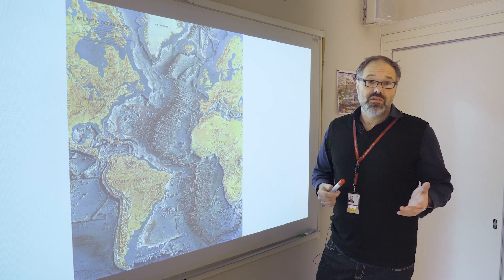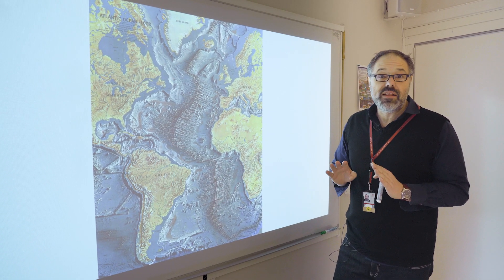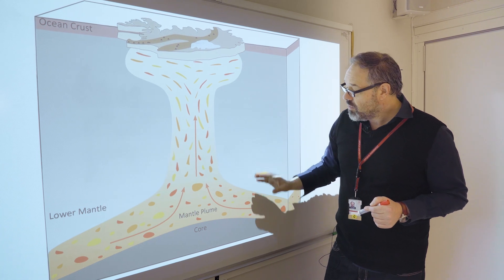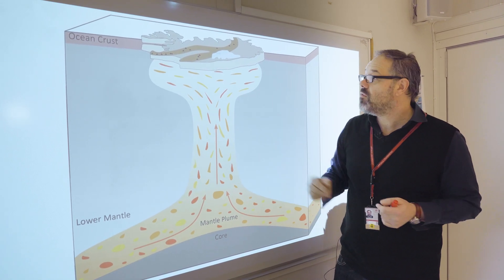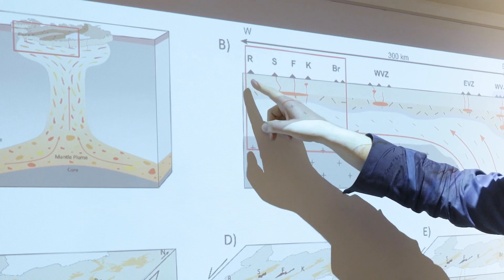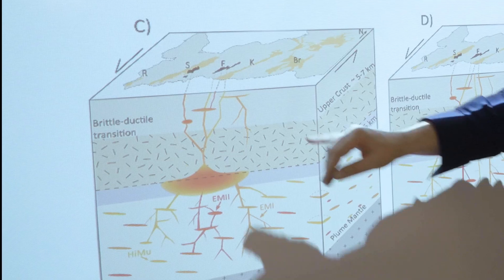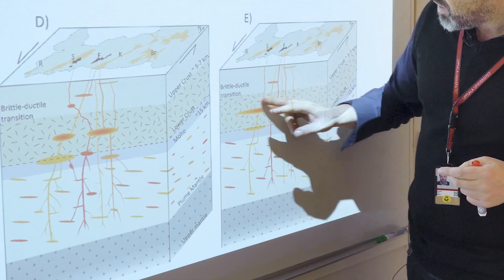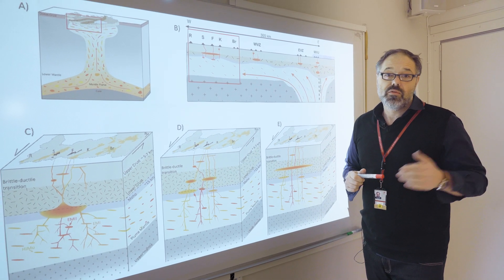Varför är det så många vulkanutbrott på Island?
Valentin Troll, vulkanforskare vid Uppsala universitet, förklarar varför Island har vulkaner. Modelleringar av hur det ser ut under ytan på Reykjaneshalvön, där de senaste utbrotten skett, visar på tre olika scenarier för vad vi kan förvänta oss framöver.